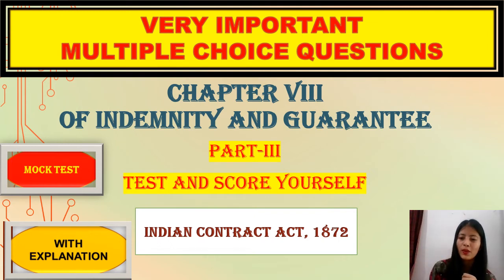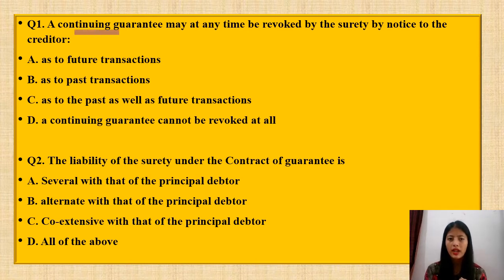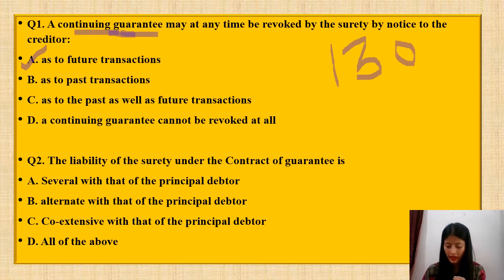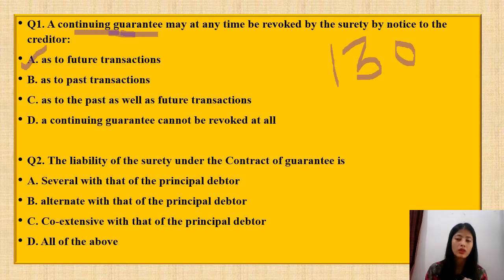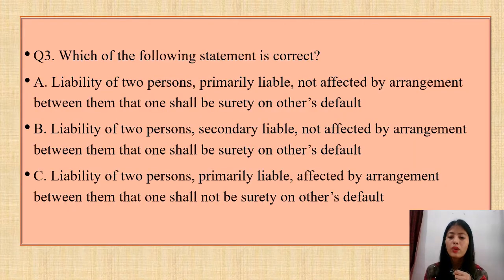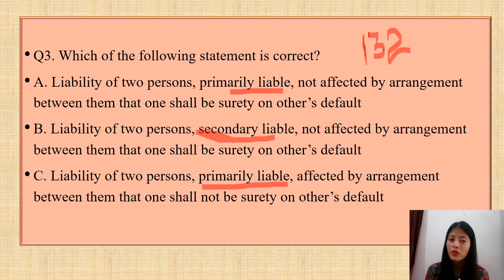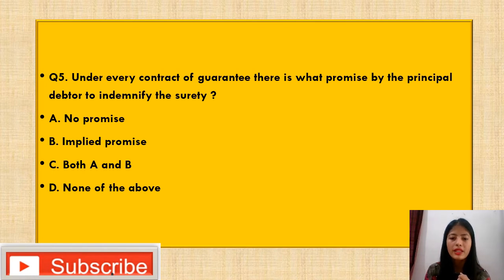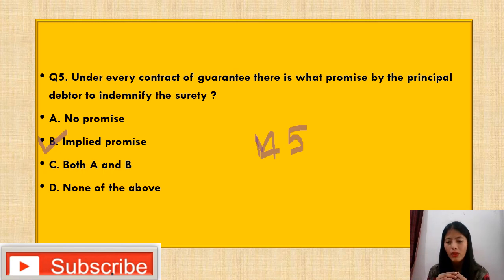Contract of Guarantee Chapter VIII MCQs | S.132 of Indian Contract Act, 1872 | Mock test | Part-III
In this video I have discussed Multiple choice questions of contract of guarantee along with that I have also explained Section 132 of Indian Contract Act, 1872. Do try to test and score yourself and do this mock test.